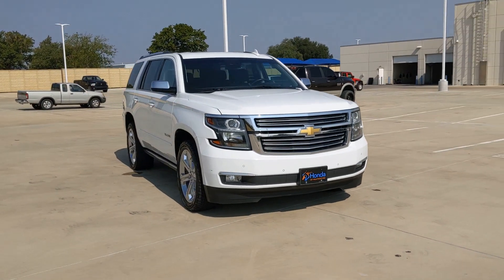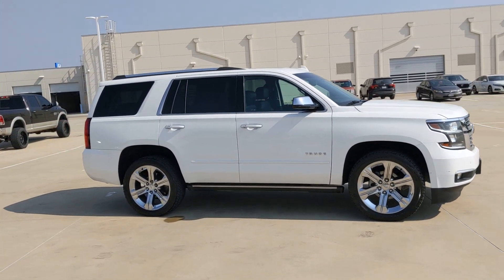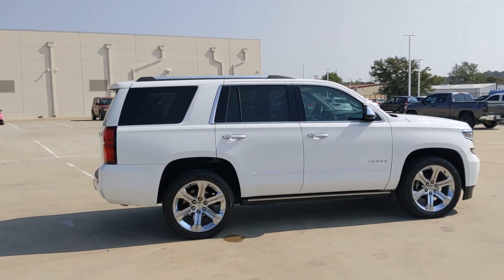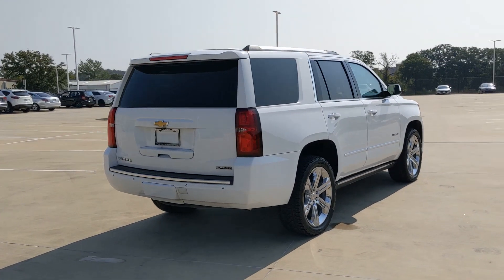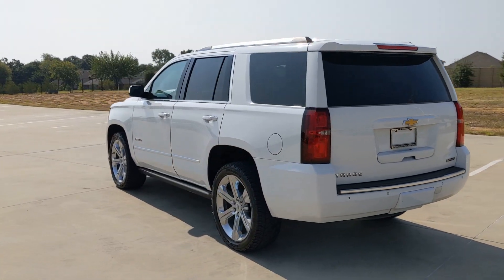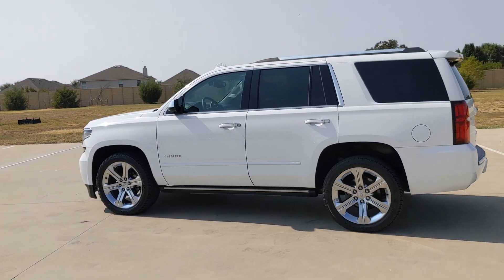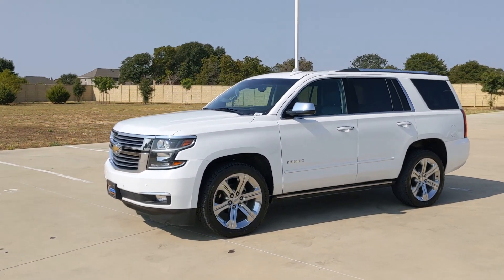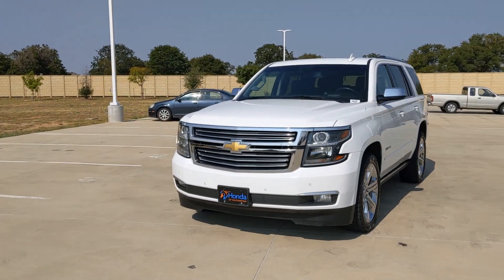2018 Chevrolet Tahoe Weatherford, Fort Worth, Granbury, TX HG2156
Summit White Used 2018 Chevrolet Tahoe Premier available in Weatherford, Texas at Honda of Weatherford. Servicing the Fort Worth, Granbury, TX area.

Most midsize and smaller SUVs have switched to more carlike unibody construction in pursuit of improved ride quality, driving experience and efficiency. But for large SUVs, truck-based body-on-frame construction is still king. The Tahoe boasts a stout towing capacity - up to 8,600 pounds - for pulling boats, campers and the like. There's plenty of power, too. A 355-horsepower V8 is standard, and an optional 420-hp V8 is new this year. A nicely appointed cabin - easy to use and to climb into and out of - is another of the Tahoe's strengths. We also like the quiet ride and robust air conditioning, which is more than a match for the large interior space. Come by and see if this one is right for your family today!Recent Arrival! Clean CARFAX.Summit White 2018 Chevrolet Tahoe Premier 4WD 6-Speed Automatic Electronic with Overdrive EcoTec3 5.3L V8Come by and visit Honda of Weatherford located at 851 W Interstate 20 in Weatherford, TX. We are the first Honda dealership in the Weatherford community! Just take Exit 406 off of I-20 and we are right off of the access road. Come see HOW we do business; we look forward to meeting you!
AUDIO SYSTEM  CHEVROLET MYLINK RADIO WITH NAVIGATION AND 8 DIAGONAL COLOR TOUCH-SCREEN  AM/FM stereo with seek-and-scan and digital clock  includes Bluetooth streaming audio for music and select phones; voice-activated technology for radio and phone; and Shop with the ability to browse  select and install apps to your vehicle. You can customize your content with audio  weather and more; featuring Apple CarPlay and Android Auto capability for compatible phone; 5 USB ports and 1 auxiliary jack (STD),TRANSFER CASE  ACTIVE  2-SPEED ELECTRONIC AUTOTRAC  with rotary controls  includes neutral position for dinghy towing,ENTERTAINMENT SYSTEM  REAR SEAT  BLU-RAY/DVD  with remote control  overhead display  Wi-Fi wireless projection capability  two 2-channel wireless digital headphones  auxiliary HDMI/MHL audio/video input and 2 USB ports,ENGINE  5.3L ECOTEC3 V8 WITH ACTIVE FUEL MANAGEMENT  DIRECT INJECTION AND VARIABLE VALVE TIMING  includes aluminum block construction (355 hp [265 kW] @ 5600 rpm  383 lb-ft of torque [518 N-m] @ 4100 rpm) (STD),HEAD-UP DISPLAY  INCLUDES DIGITAL MULTI-FUNCTION READOUTS,TRANSMISSION  6-SPEED AUTOMATIC  ELECTRONICALLY CONTROLLED  with overdrive and tow/haul mode (STD),MAX TRAILERING PACKAGE  (Includes (GU6) 3.42 rear axle ratio and (JL1) Trailer brake controller. 4WD models also includes (NQH) 2-speed active Transfer case.),PREMIER PREFERRED EQUIPMENT GROUP  Includes Standard Equipment,22 (55.9 CM) 6-SPOKE CHROME WHEELS,TRAILER BRAKE CONTROLLER  INTEGRATED,SUNROOF  POWER  TILT-SLIDING  with express-open and close and wind deflector,SUMMIT WHITE,TIRES  P285/45R22 ALL-SEASON  BLACKWALL,BRAKES  4-WHEEL ANTILOCK  4-WHEEL DISC  VAC POWER  with Brake Assist,ADAPTIVE CRUISE CONTROL  with Forward Automatic Braking  radar based system automatically adjusts speed to maintain preset following gap,REAR AXLE  3.42 RATIO,DRIVER INFORMATION CENTER  ENHANCED  8 DIAGONAL MULTI-COLOR RE-CONFIGURABLE DISPLAY,SUN  ENTERTAINMENT AND DESTINATIONS PACKAGE  (CF5) power sunroof  (U42) rear seat DVD entertainment system and (IO6) Chevrolet MyLink radio with navigation,FORWARD AUTOMATIC BRAKING,JET BLACK  PERFORATED LEATHER-APPOINTED SEAT TRIM,ASSIST STEPS  POWER-RETRACTABLE  with bright accent strip and perimeter lighting,LPO  ALL-WEATHER FLOOR LINER PACKAGE  includes 1st  2nd and 3rd row coverage.,PAINT SCHEME  SOLID APPLICATION,SEATING  FRONT BUCKET WITH PERFORATED LEATHER-APPOINTED HEATED AND VENTILATED SEAT CUSHIONS  12-way power driver and passenger seat includes 6-way power cushions  driver seat 2-position memory  4-way power lumbar control and power recline (STD),Lane Departure Warning,Lane Keeping Assist,Front Collision Mitigation,Front Collision Warning,Automatic Highbeams,Active Suspension,Locking/Limited Slip Differential,Four Wheel Drive,Tow Hitch,Power Steering,Tires - Front Performance,Tires - Rear Performance,Conventional Spare Tire,Conventional Spare Tire,Running Boards/Side Steps,Automatic Highbeams,HID headlights,Fog Lamps,Heated Mirrors,Power Mirror(s),Integrated Turn Signal Mirrors,Power Folding Mirrors,Privacy Glass,Intermittent Wipers,Variable Speed Intermittent Wipers,Rain Sensing Wipers,Remote Trunk Release,Power Liftgate,Hands-Free Liftgate,AM/FM Stereo,Navigation System,MP3 Player,Bluetooth Connection,Auxiliary Audio Input,Smart Device Integration,CD Player,MP3 Player,Prem